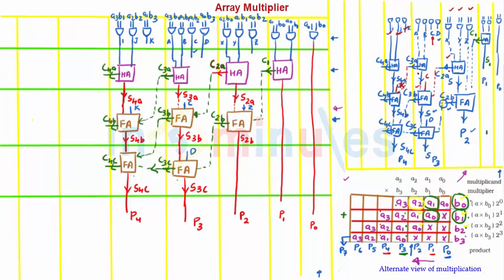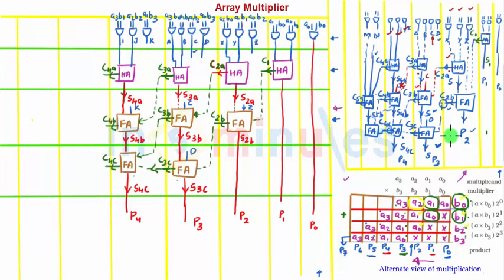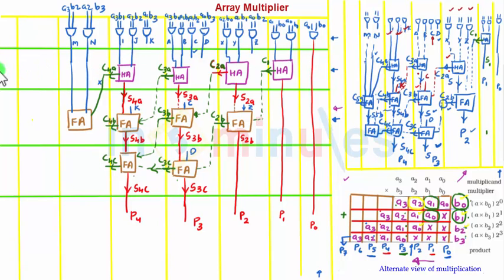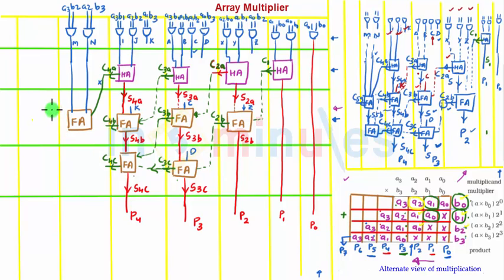Module5_Vid_43_Array Multiplier 1 - Delay 23 ns Part - 6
Hi All,

This video basically covers  Array Multiplier  1 - Delay 23 ns Part  - 1

Pre - Requisite